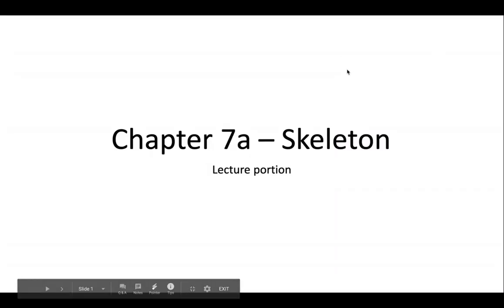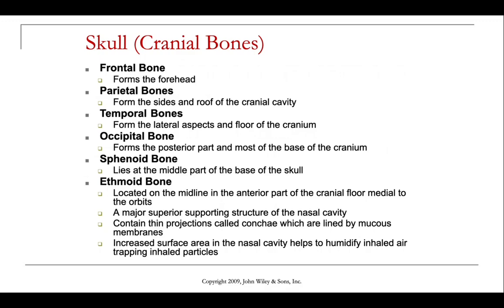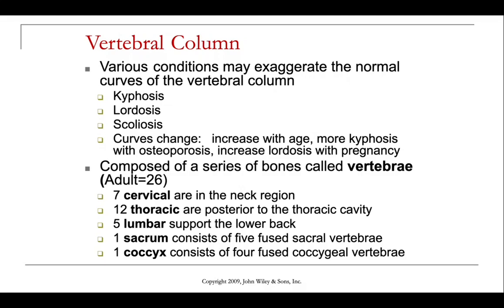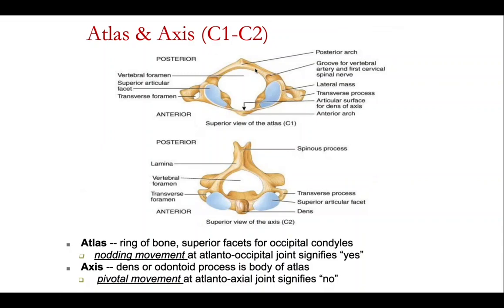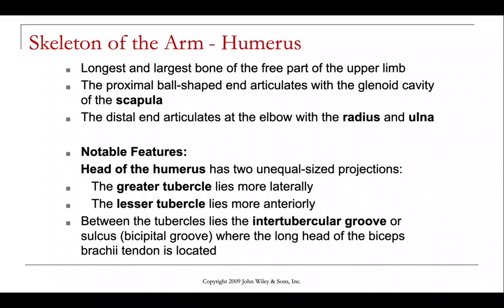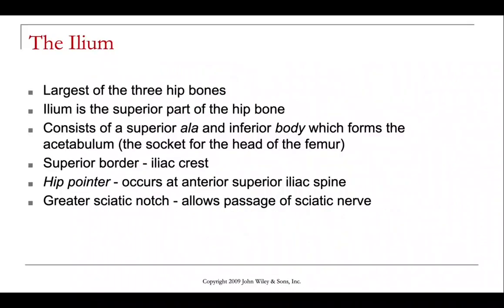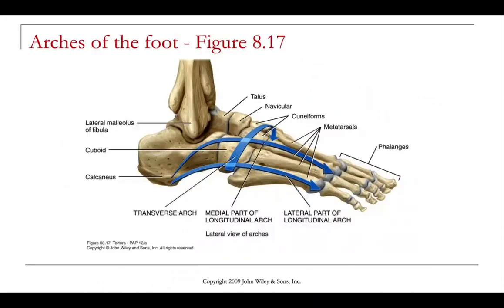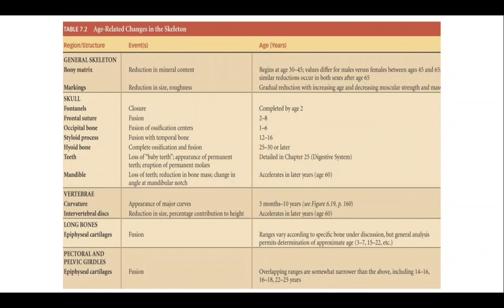BIO 241 skeletal 2 sp 20